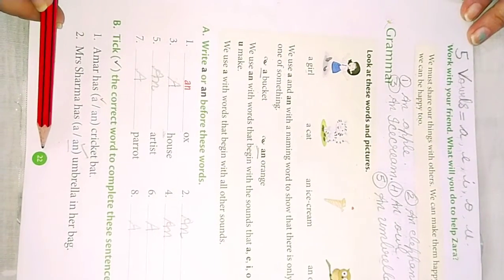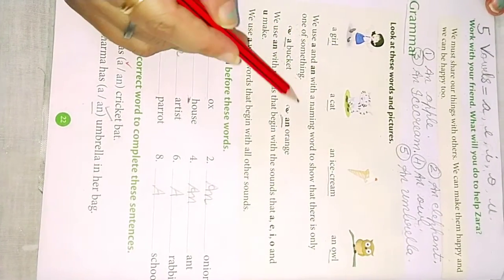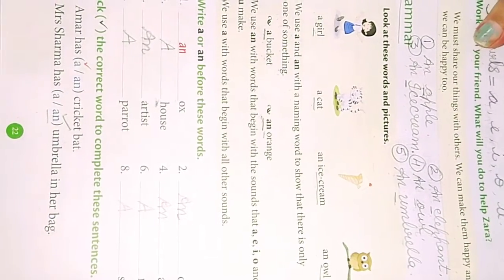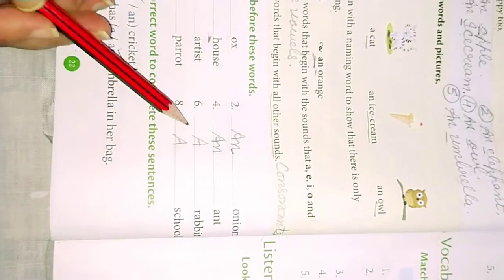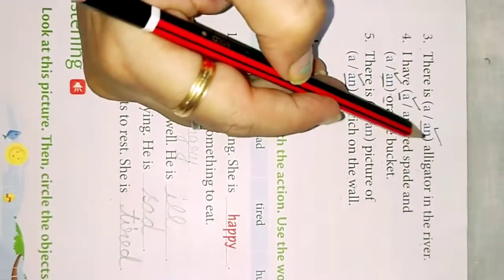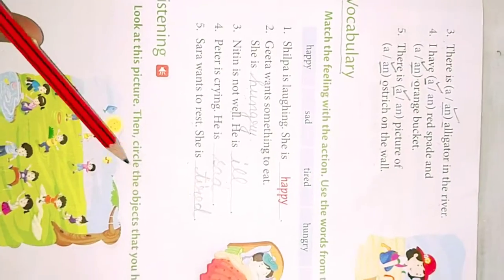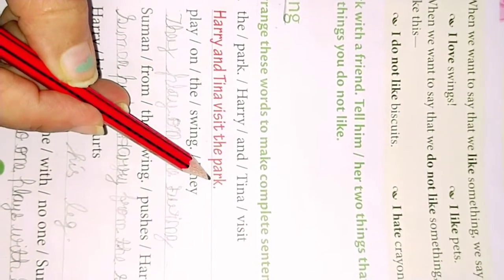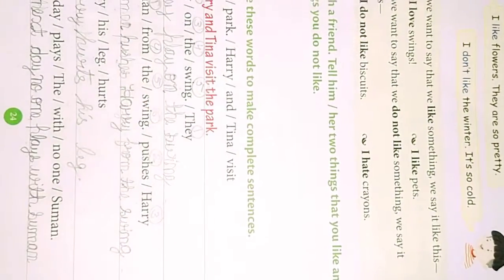CLASS - I-C ENGLISH TEXT BY:- RASHMI MATHUR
Lesson -3 ( PART - II ) EXERCISES